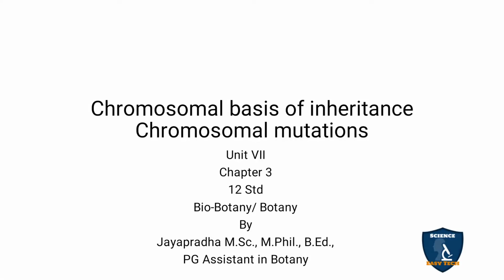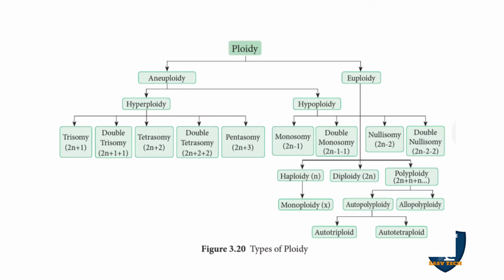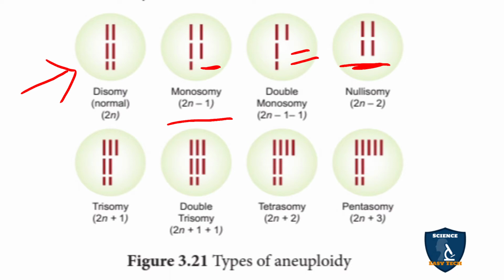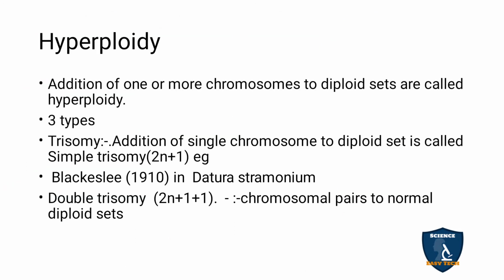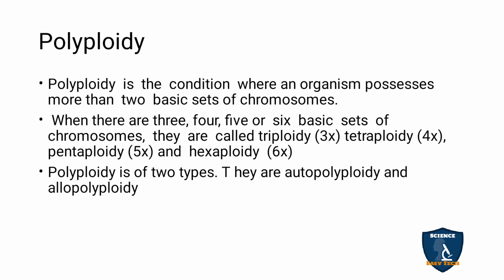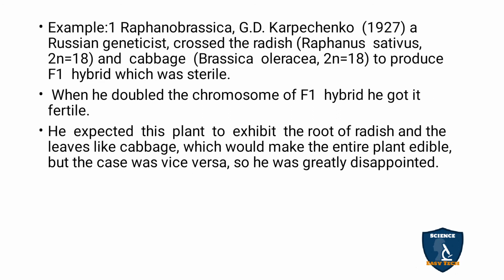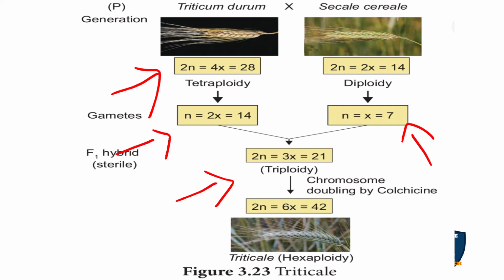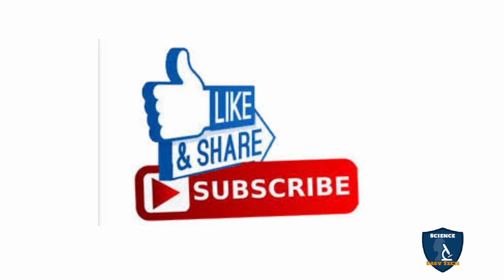Chromosomal Mutations | Chromosomal Basic of Inheritance | 12 Class | Botany | Science Easy Tech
Mutagenic Agents | Chromosomal Basic of Inheritance | 12 class | Botany | Science Easy Tech
Class: 12th
Subject: Biology/ Botany
Unit: 7
Chapter 3: Chromosomal Basis of Inheritance
Syllabus: CBSE / TNSCERT
Topic:
Chromosomal Mutation | Chromosomal Basic of Inheritance
Changes in Chromosome Number
Two types of ploidy
Aneuploidy/ Heteroploids
Hyperloidy
Tetrasomy
Hypoploidy
nullisomy
Euploidy
Polyploidy
Autopolyploidy
Autotriploids
Autotetraploida
Allopolyploidy